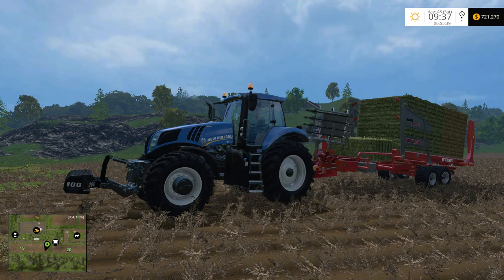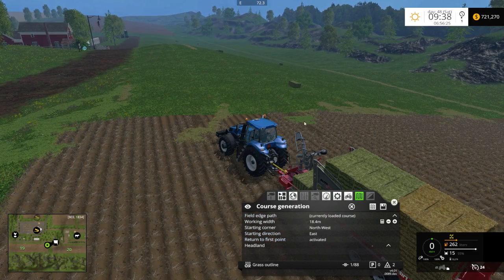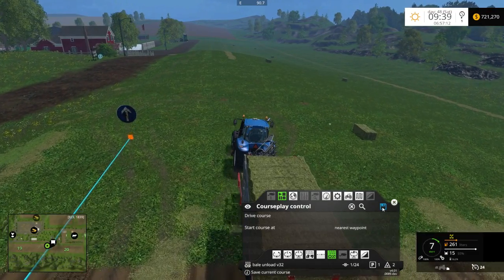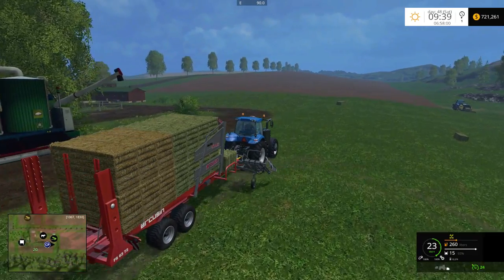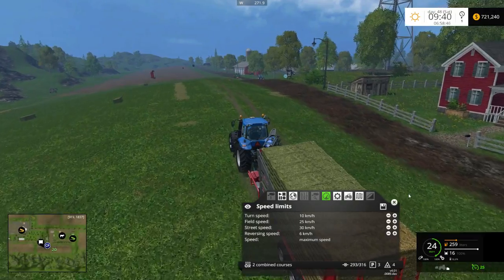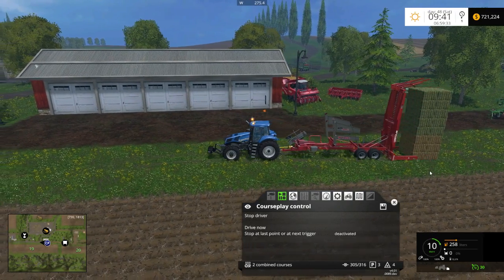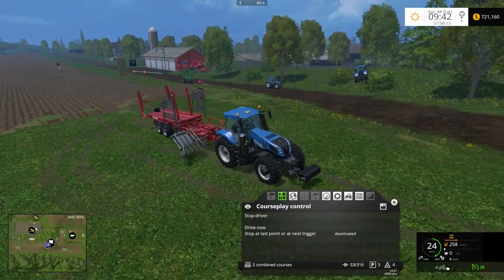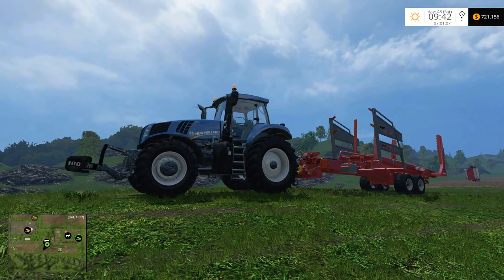Courseplay Tutorial - How to collect and unload bales - Farming Simulator 15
In this Courseplay Tutorial for Farming Simulator 15 you learn how to collect and unload bales using an autostacker